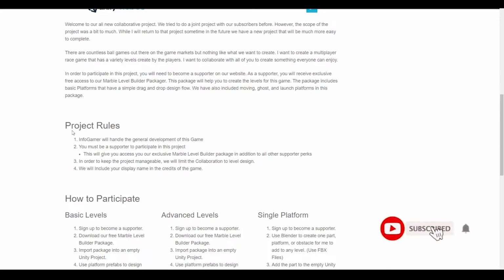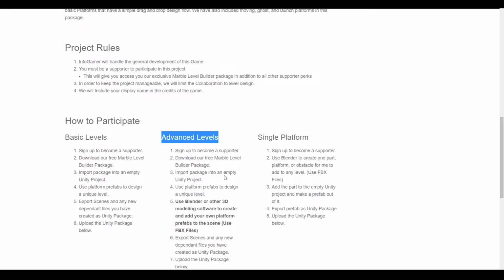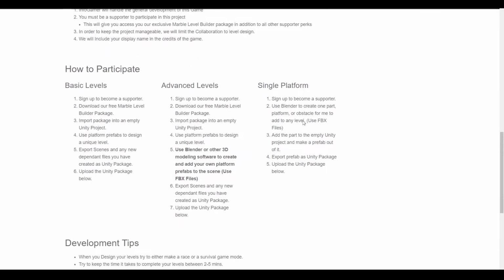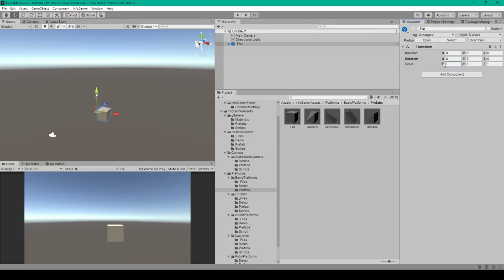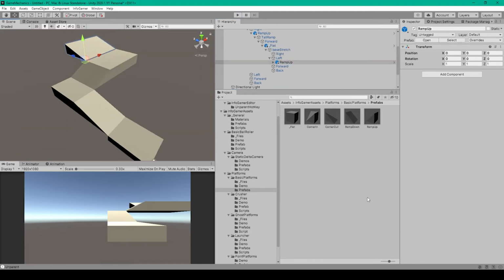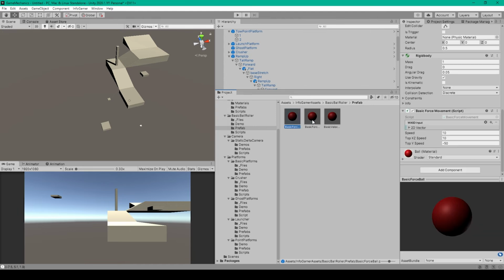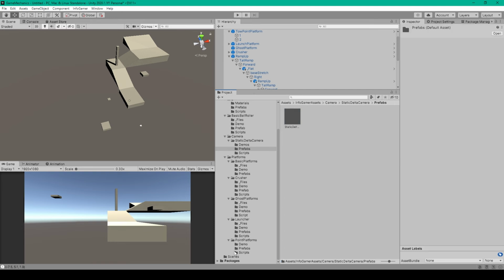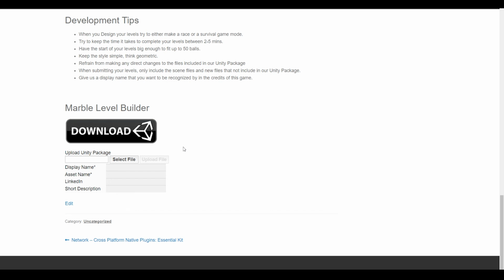New Multiplayer Group Collaborative Unity Project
Welcome to my all-new Collaborative Unity Project. I want your help to build a 3D multiplayer marble game. With your help, I feel we can create a fun competitive multiplayer game for the world to play.

To help with this project first become a supporter on our

Then go to the project page to download our Unity Package and submit your levels

By helping me build this game in Unity you will be added to the credits of the game and we will share your LinkedIn profile with the world if you wish.